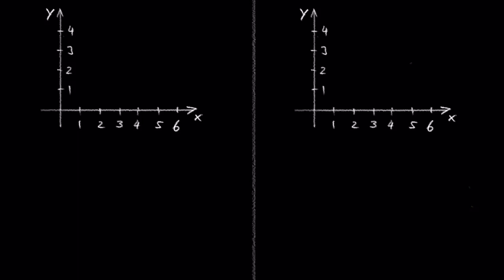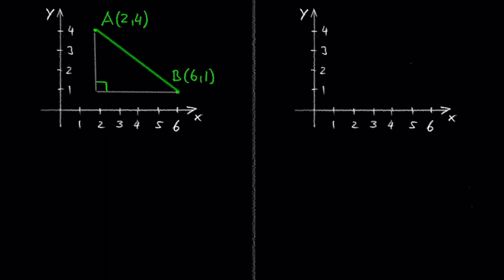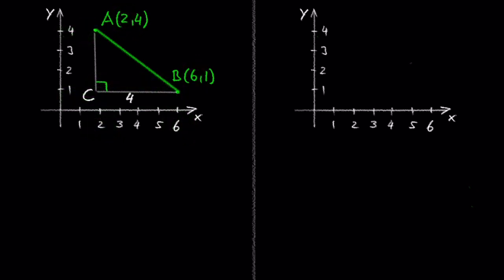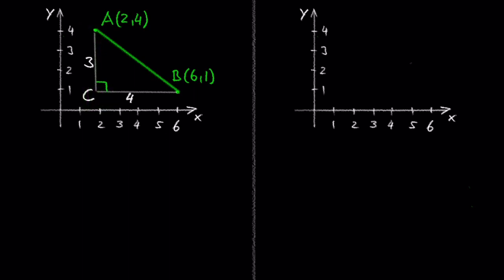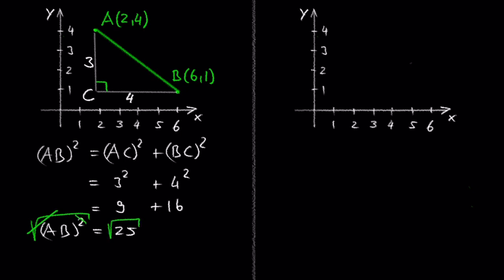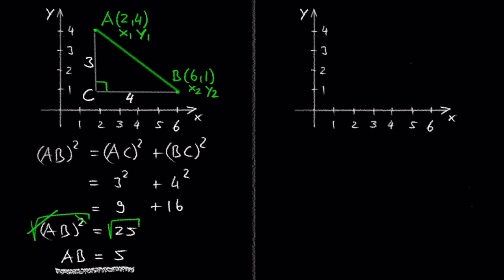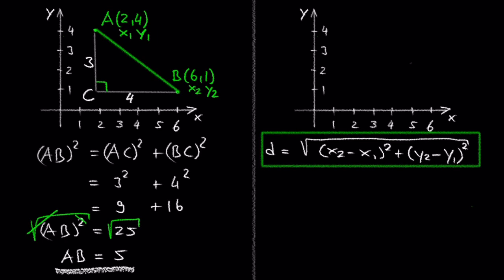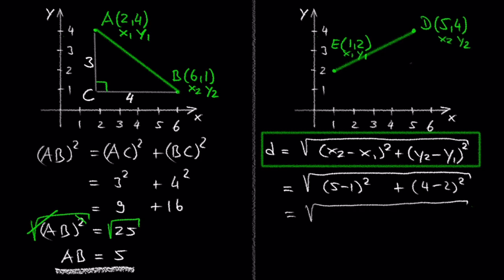Distance Formula, Coordinate Plane, Distance Between 2 Points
This lesson covers important geometric concepts in an algebraic concept.
The Distance Formula, an extension of the Ruler Postulate to points in a two-dimensional coordinate system, is an application of the Pythagorean Theorem.